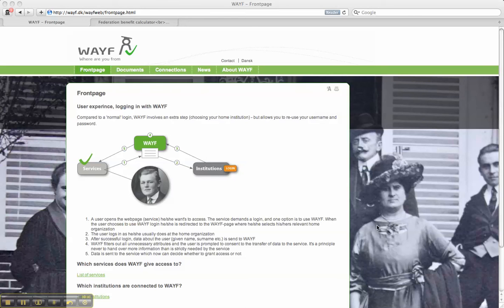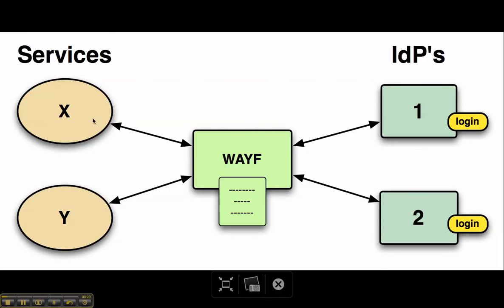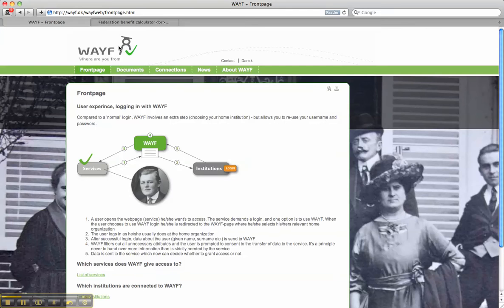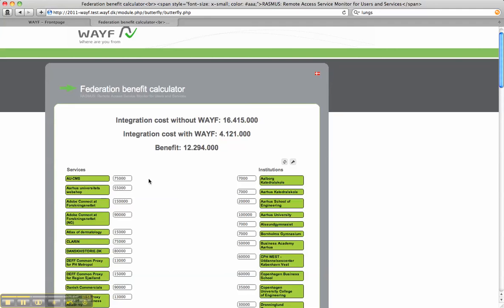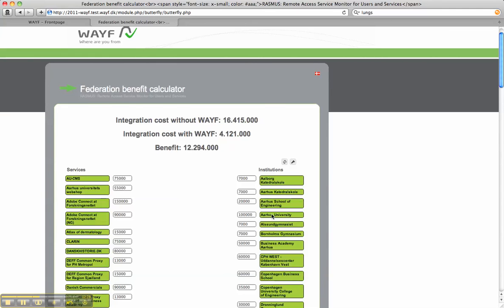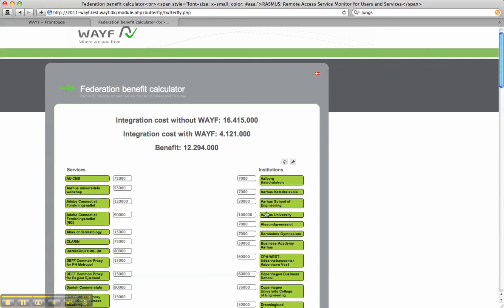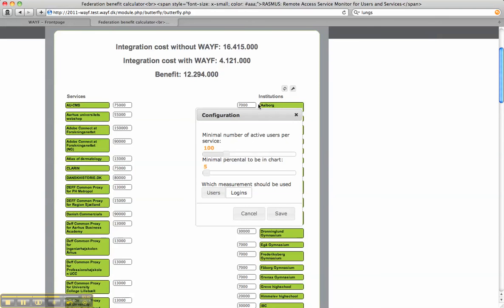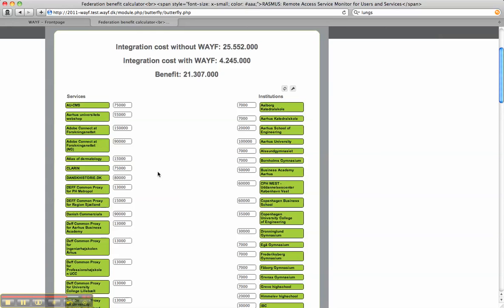WAYF's federation benefit calculator